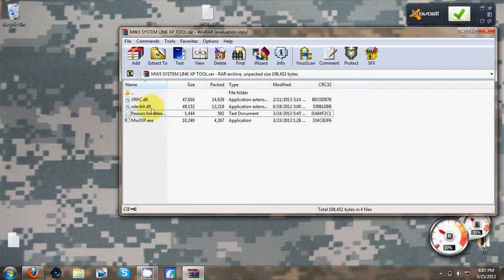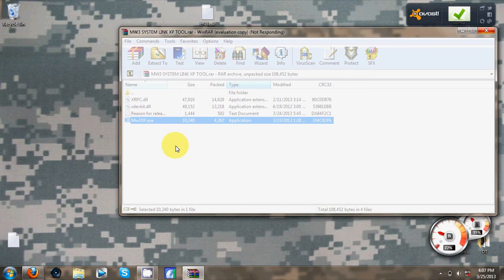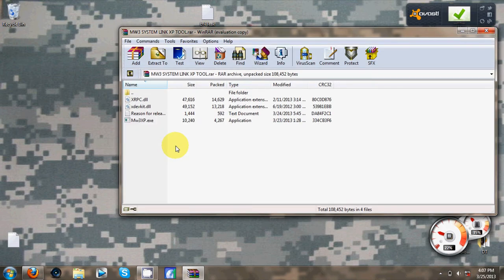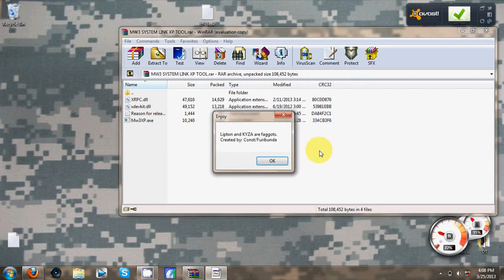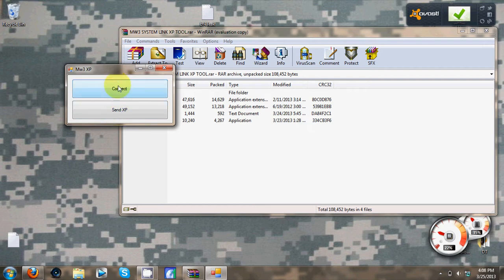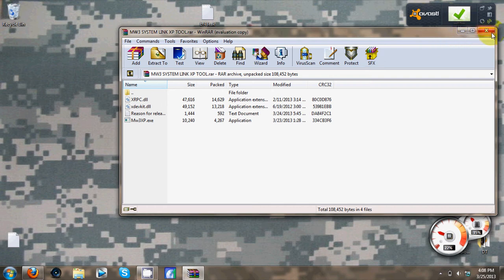MW3 System link XP tool RELEASE!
This program lets you get XP in system link for Call of Duty Modern Warfare 3!
Click "REMIX this VIDEO" and put it on your channel to get this out for the community! Please give me credit on the video and so on. This tool was NOT made by me but I am releasing it for all modders.
This works only for JTAG's and or RGH'es